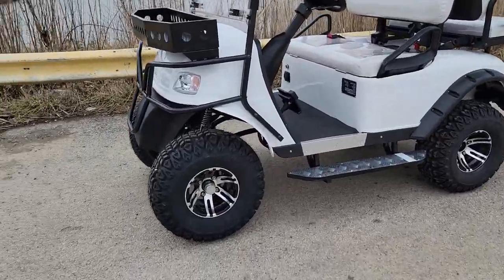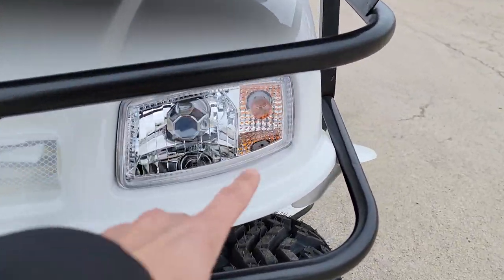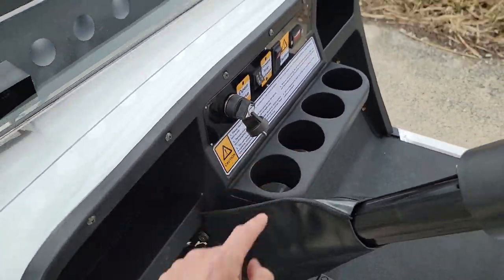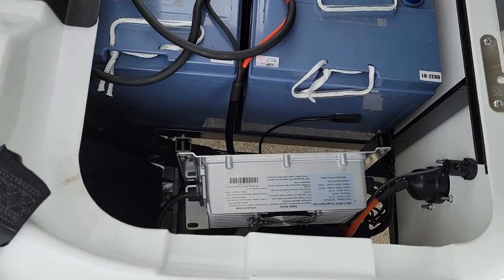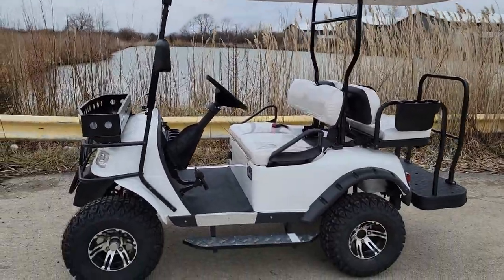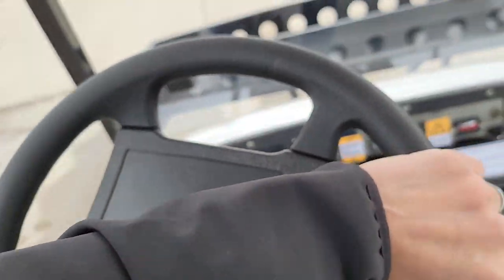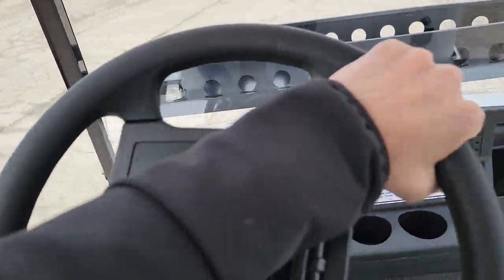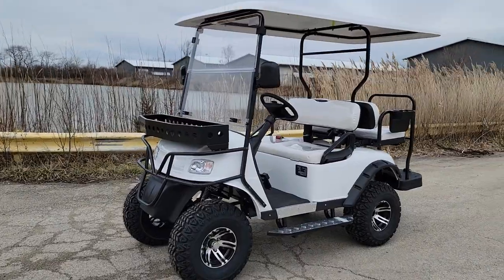eMACHINE 48v Electric Golf Cart Review And Test Drive - White Color In Stock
Check Out The eMACHINE 48v Electric Golf Cart In Stock Now! Many Options Available. Easy Nationwide Shipping!